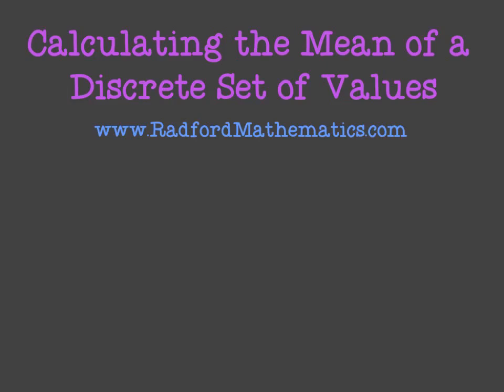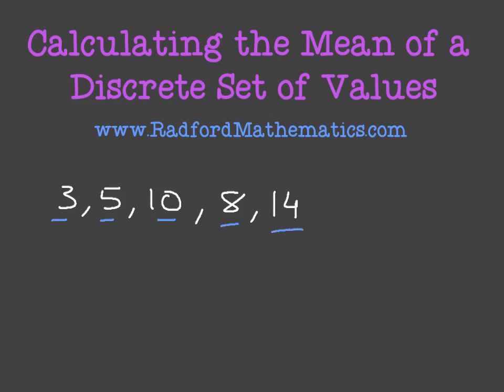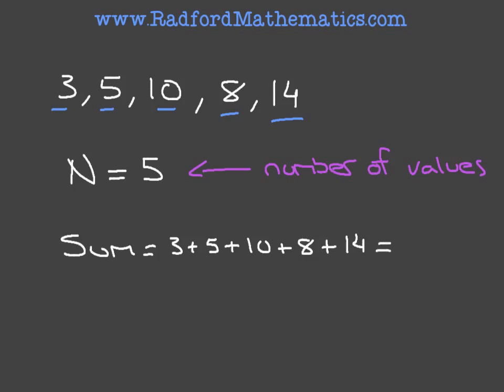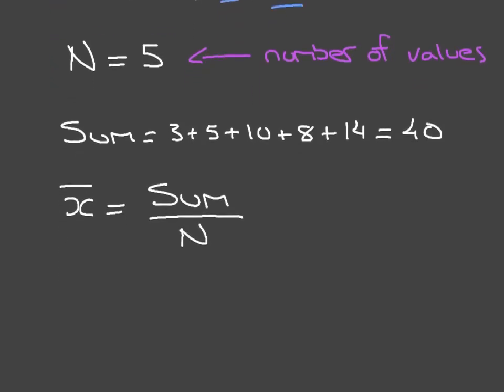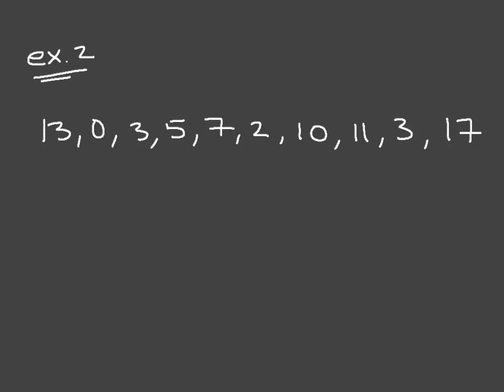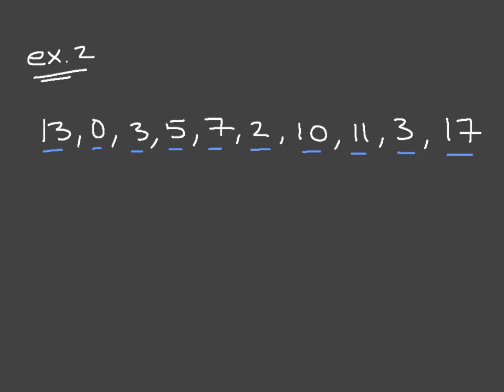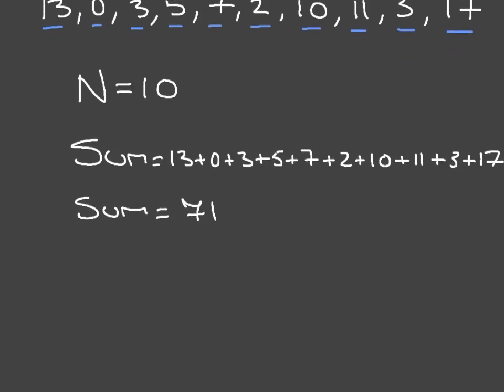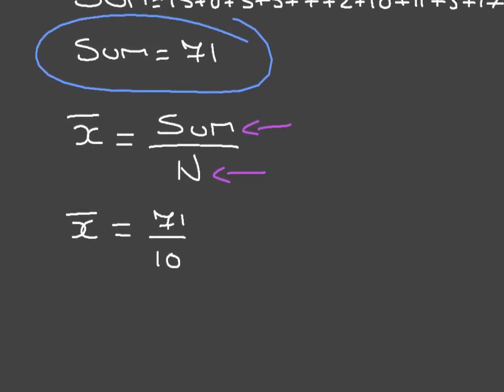Calculating the Mean of a Discrete Set of Data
Learn how to calculate the mean of a discrete set of values.
The method is explained and illustrated with a couple of examples.